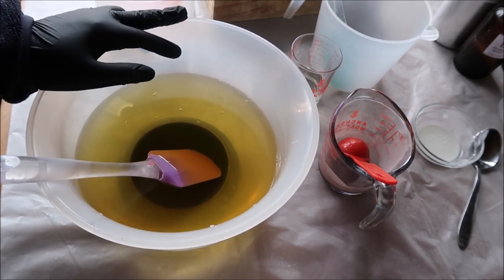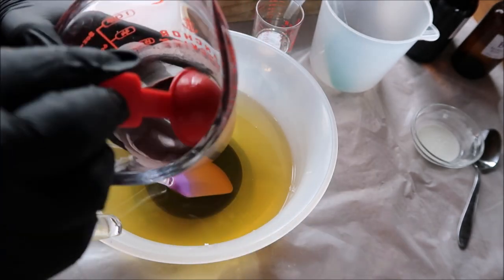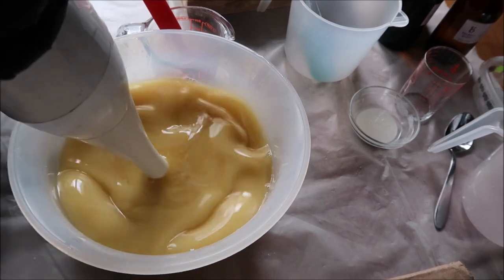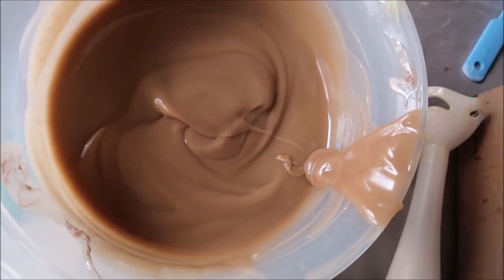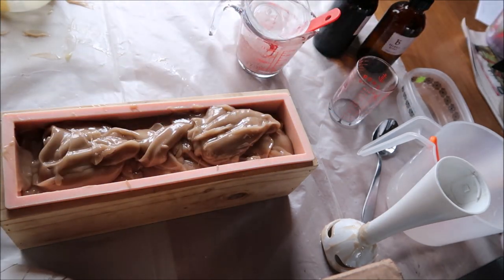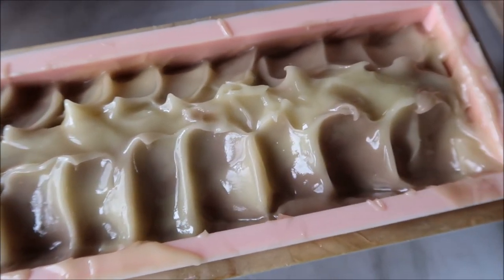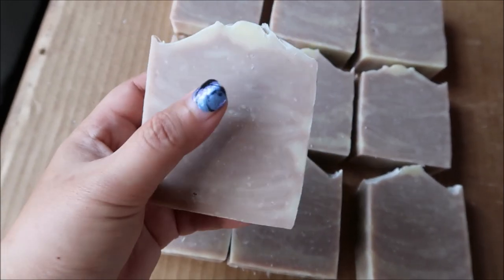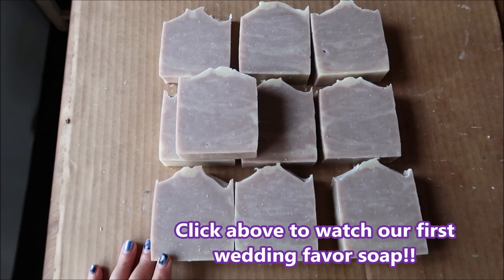Purple Brazilian Clay Soap with Lavender and Rosemary - Making and Cutting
Hello and welcome to Pimmy’s Handcrafted Soap! My name is Poi.

I really REALLY hope everyone is doing alright amidst these tough situations. Coronavirus is bigger than all of us, so be extra cautious and practice social distancing. Keep in touch with friends and family through social media instead for now. Thank goodness we’re in the high technology era!!!

Today’s soap is an all natural bar. In the soap making community, usually “all natural” means we use essential oils for scent (as opposed to fragrance oils, which are skin-safe but made in labs) and colors we get from plants or clays (as opposed to skin-safe, lab-made colors). I didn’t have as much purple Brazilian clay as I wanted but this soap turned out pretty cool and it smells pretty. Great for lavender and rosemary lovers.   I hope you enjoy this video!

My Main Recipe:
5% Castor Oil
25% Coconut Oil
35% Olive Oil
25% Palm Oil
10% Shea Butter
2:1 Water (Water to Lye Ratio)
6% Superfat

Measurements for this 2 lb loaf:
1.6 oz Castor Oil
8 oz Coconut Oil
11.2 oz Olive Oil
8 oz Palm Oil
3.2 Shea Butter
8.9 oz Water
4.45 oz Sodium Hydroxide
0.8 oz Lavender 40/42 Essential Oil (from Camden Grey)
0.8 oz Rosemary Essential Oil (from Bramble Berry)
2 TBS Colloidal Oatmeal (Aveeno Brand)
A little less than one tablespoon purple Brazilian clay (from Nurture Soap Supplies)
2 tsp Sea Salt
* I usually add 1 tsp of salt per pound of oils for better release from mold and to harden the soap - mix it in the water before you add the lye.

Follow my personal Instagram: poi.pimmy